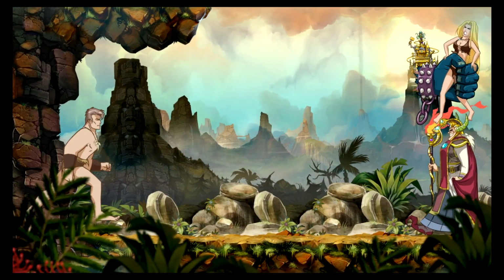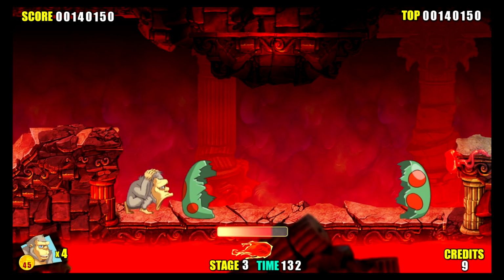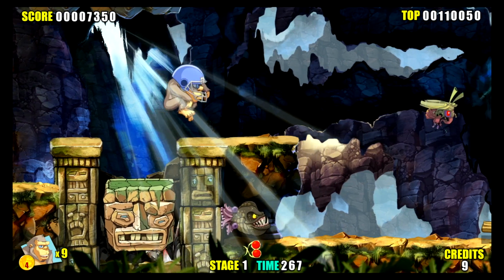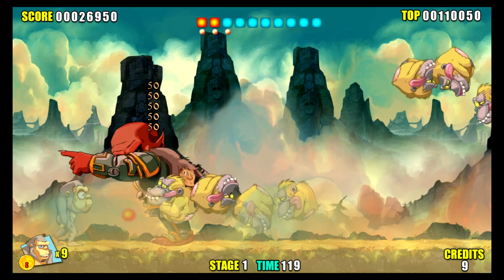Toki - Switch Review | Gamers Xtreme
Toki has returned after quite the hiatus in this remaster of the 1989 original. Is this remaster one worth your time...or is it stuck in the past?